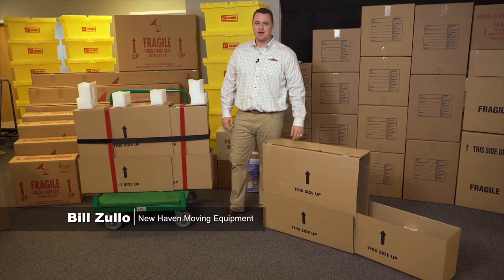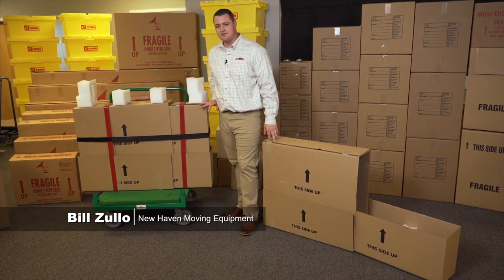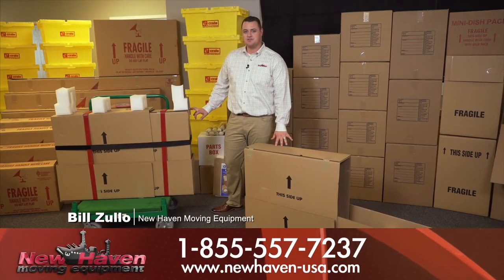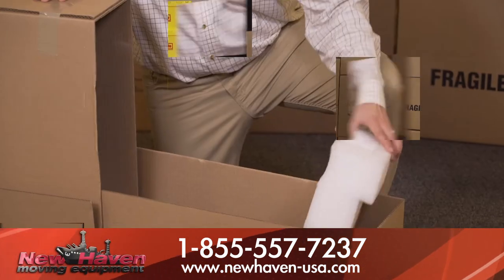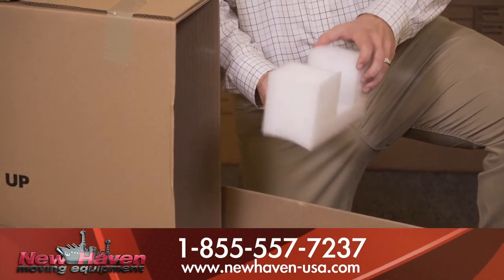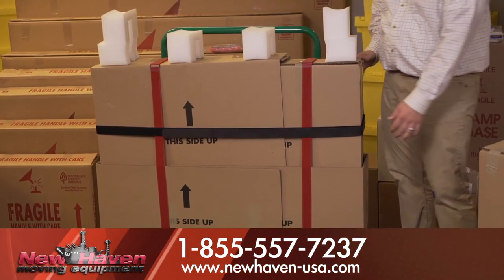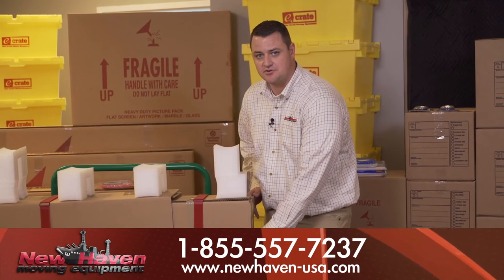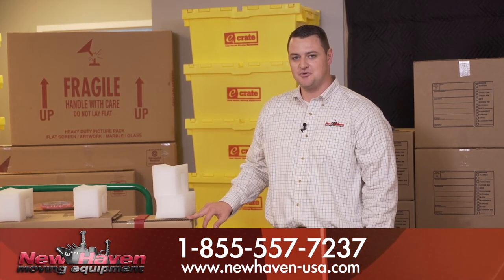New Haven's Extra Protective TV Cartons with Bill Zullo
Bill Zullo from New Haven Moving Equipment demonstrates one of their flagship product designed to offer extra protection while moving your large screen television units. New Haven Extra Protective TV Carton offers you a worry free packaging to take care of your most valuable electronic device.

Visit this link to explore all available carton boxes for packing your television offered by New Haven Moving Equipment.

You can also call New Haven Moving Equipment's world class customer support team at 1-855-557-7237.

Happy moving to your next big destination!